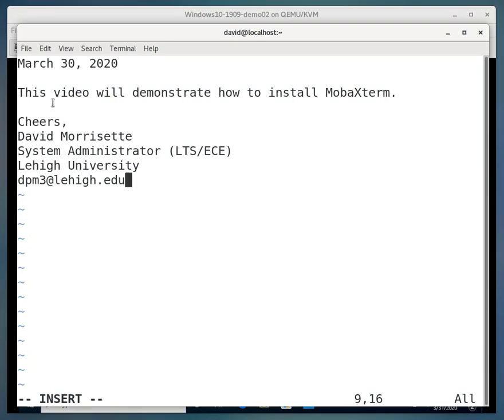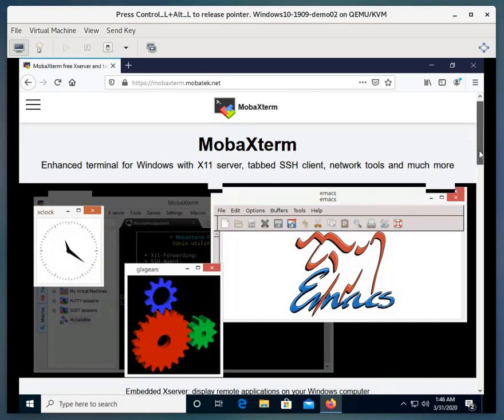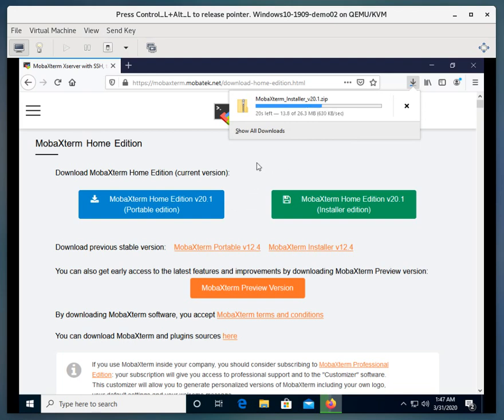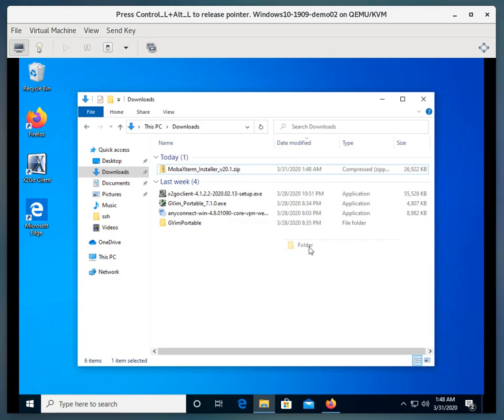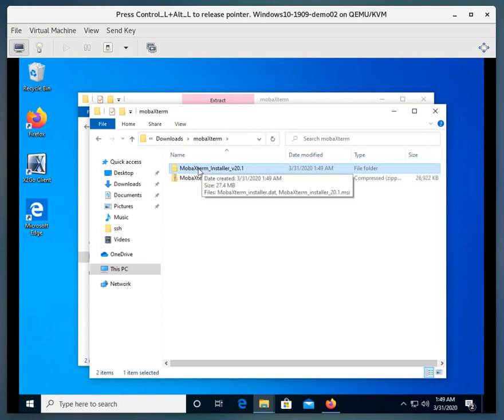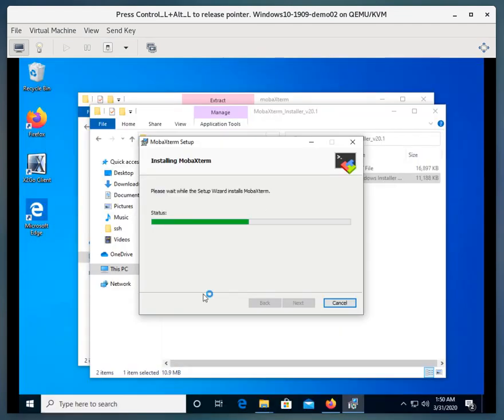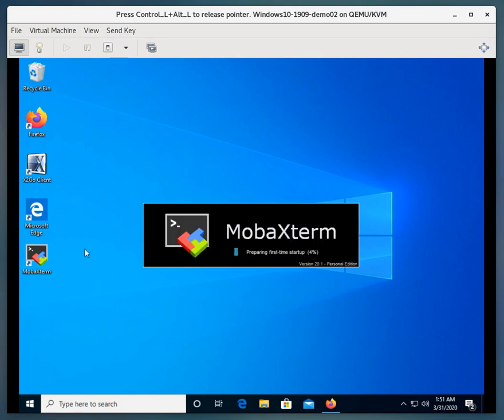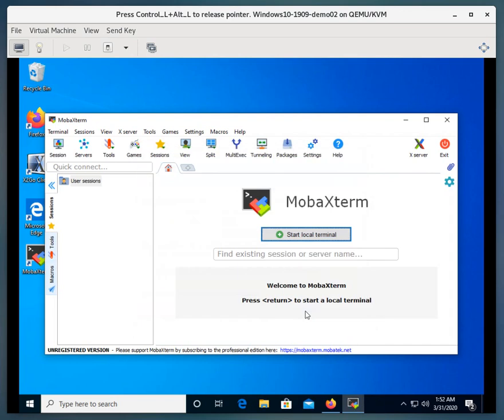03 30 2020 Install MobaXterm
This video demonstrates how to install MobaXterm on Windows 10